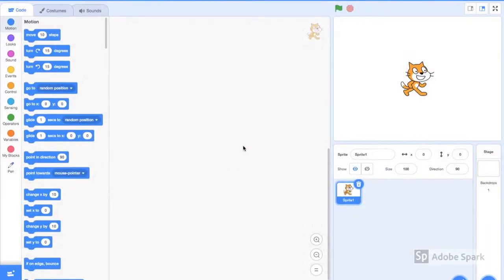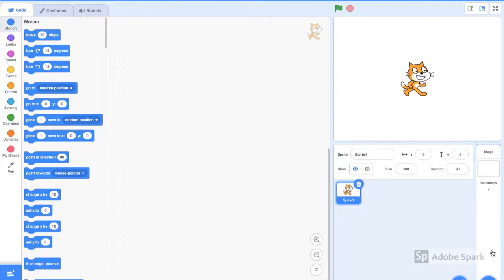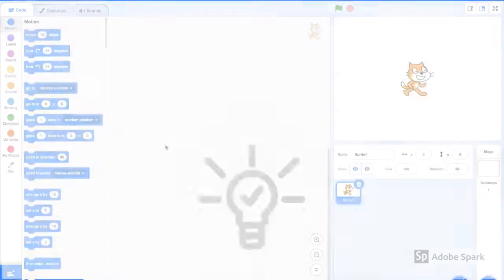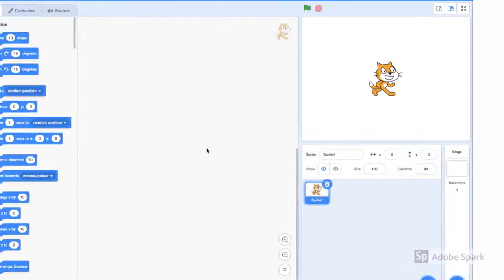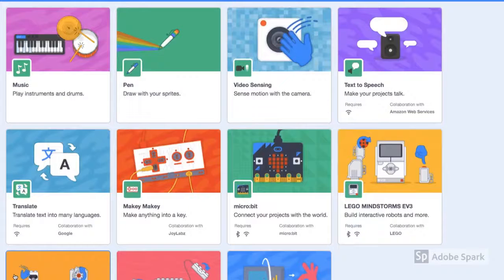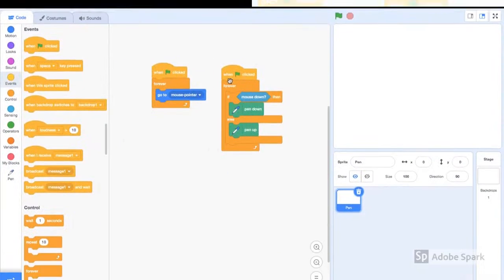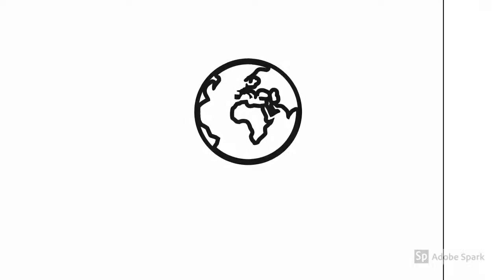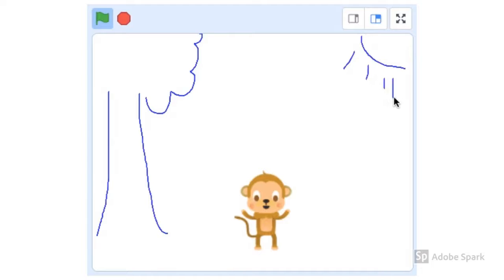CS to Go with Code Savvy, Week 2: Beginner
This week's challenge is all about creating a project in honor of Earth Day!

Join us in this Week 2 video for Beginner activity ideas that bring Earth Day and computer science together using the coding language Scratch If you create a project inspired by this video, you can share it on Flipgrid or by Google Form

CS to Go is our series of weekly, youth-focused challenges that use computer science for creative problem solving! Visit CS to Go's website for more information about our program: